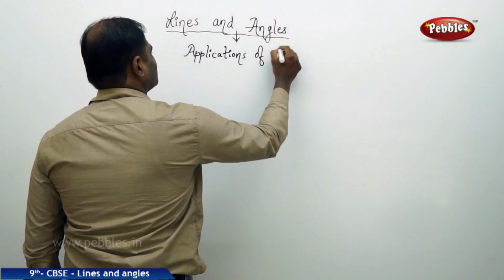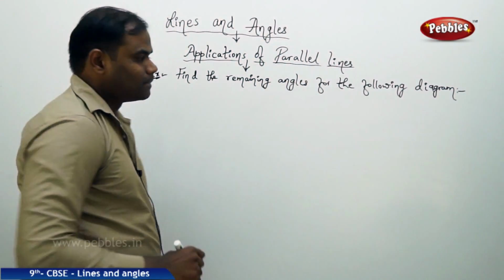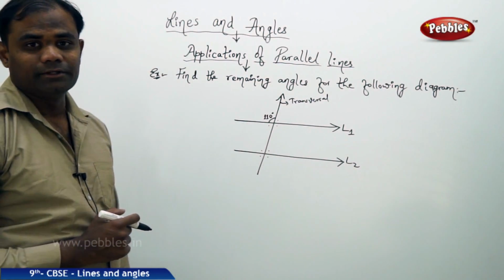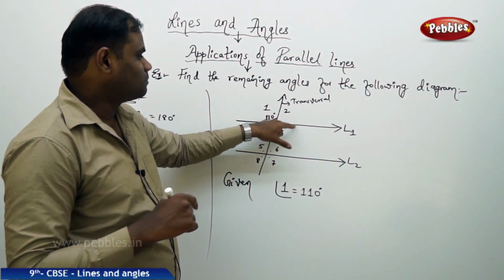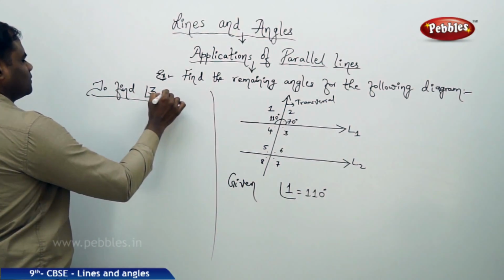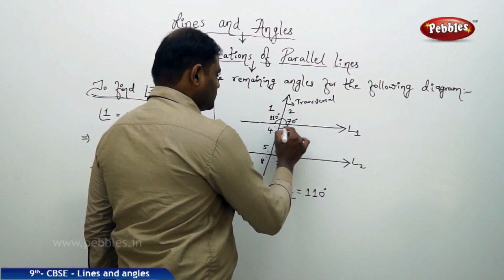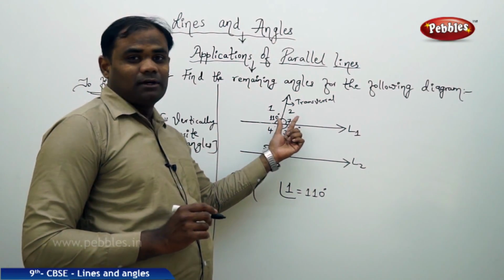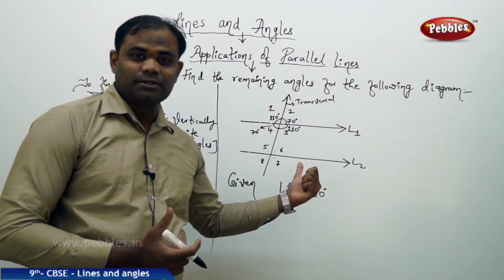Application of Parallel Lines : Lines and Angles | Mathematics | Class 9 |CBSE Syllabus